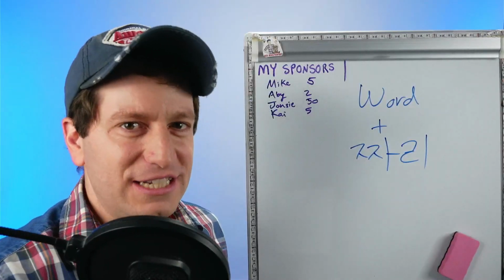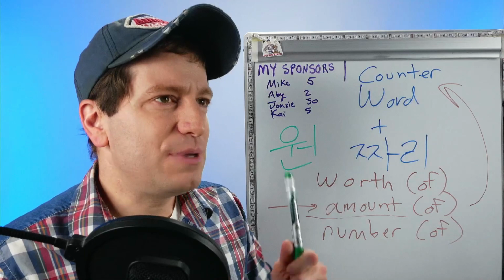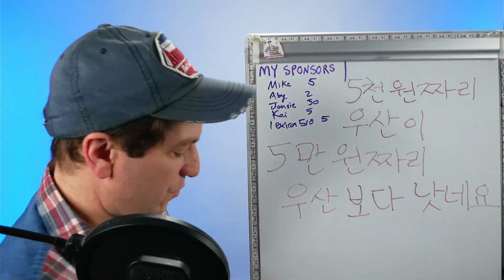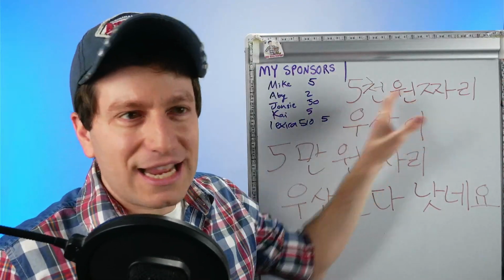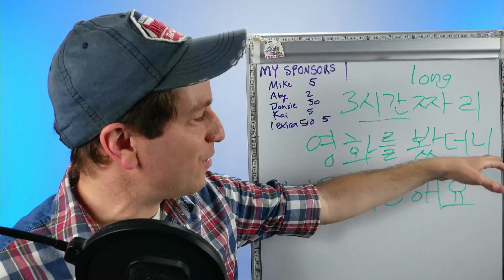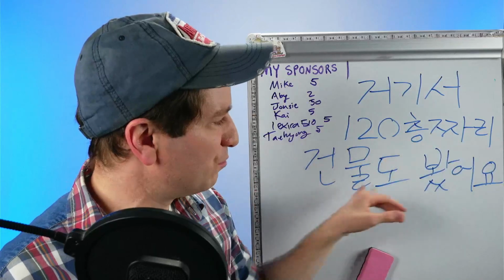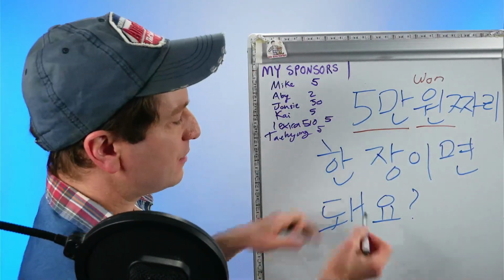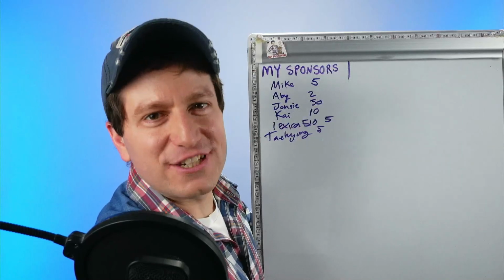~짜리 "Worth Of" | Live Class Abridged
This is an abridged version of the live stream from 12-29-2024 about ~짜리, which is used to mean an "amount of," or "worth of," or a "number of" a counter word.